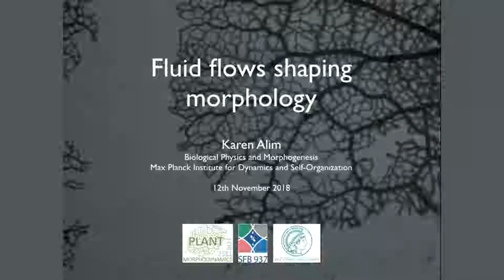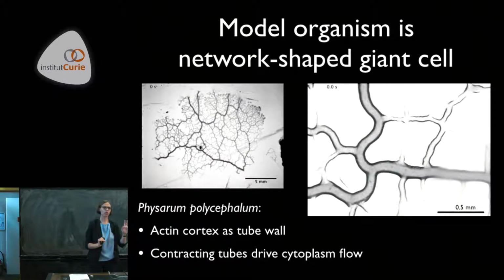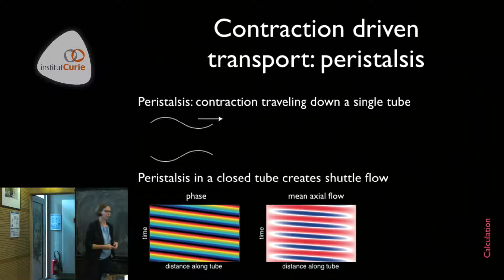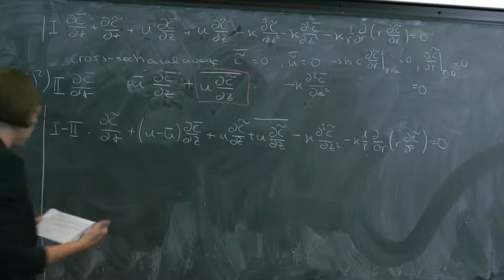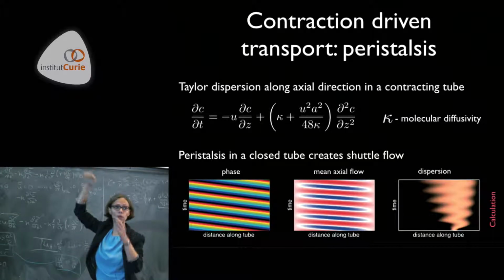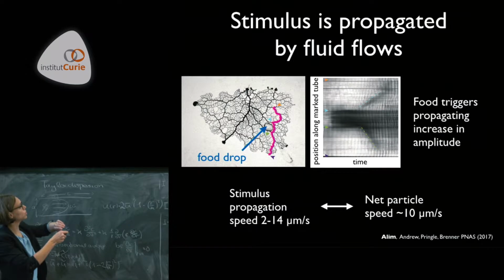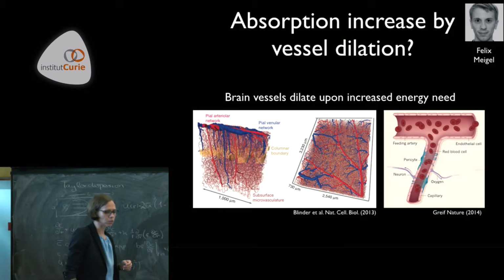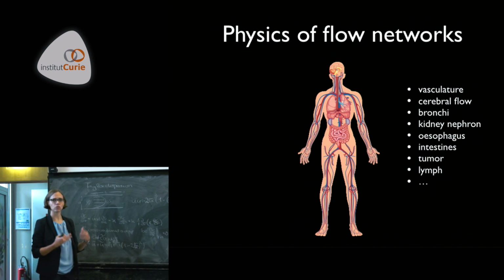Fluid flows shaping morphology - Karen Alim